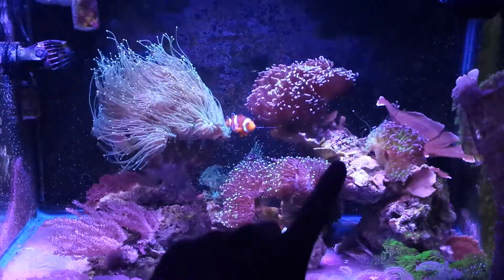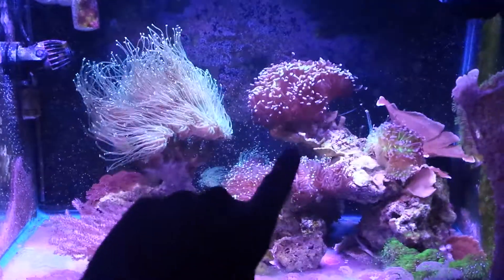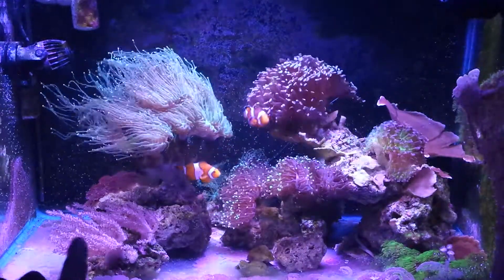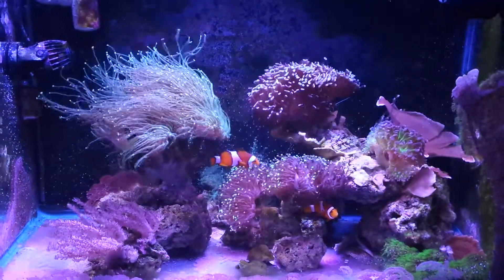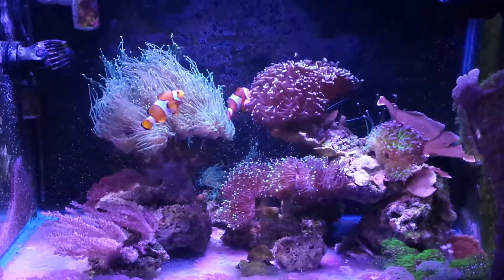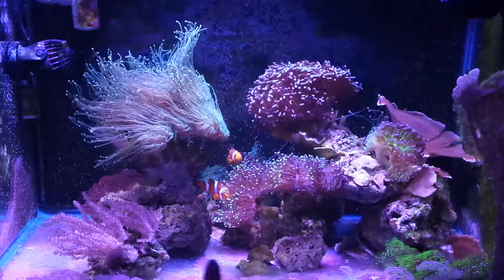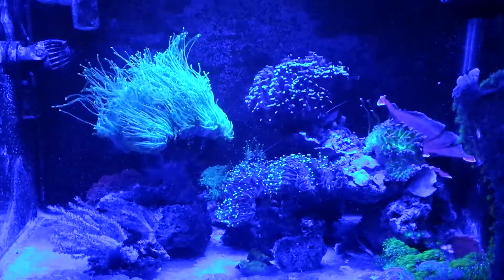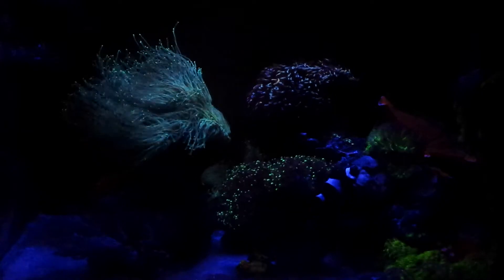20 Gallon Reef Tank Update